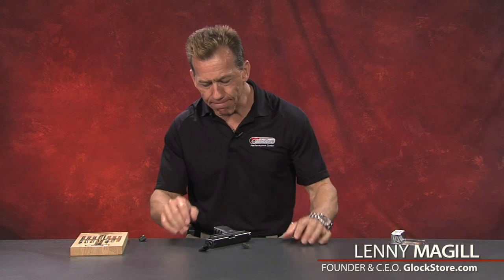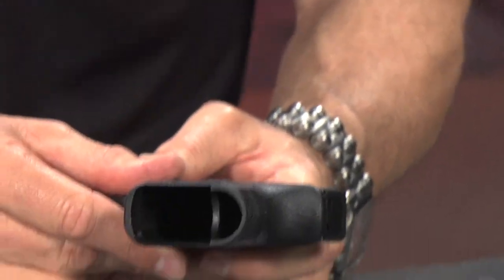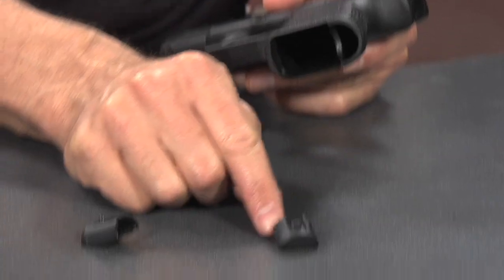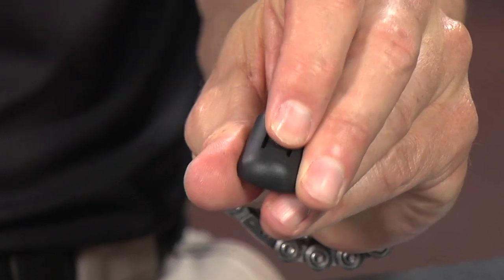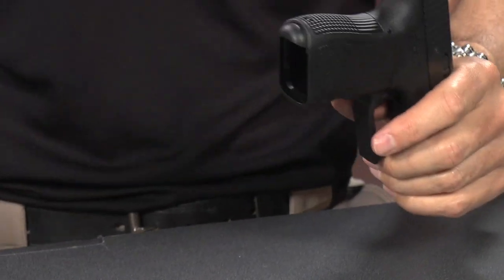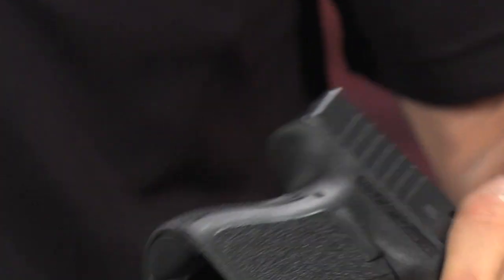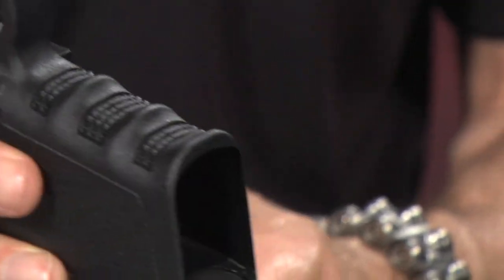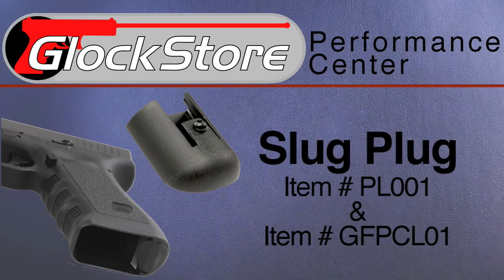Slug Plug & Glock Frame Insert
The Slug Plug keeps dirt, sand and any other debris from the sear and return spring while preventing the bottom of the backstrap from brushing the palm of your hand.

Please note: This is currently unavailable for the Glock 30SF.

Glock Frame Insert
Glock Frame Insert. This unit installs in the bottom rear cavity of the frame utilizing the lanyard hole for retention.

PG-GFI
Fits Models 17, 18, 19, 20, 21, 22, 23, 24, 25, 31, 32,34, 35, 37 and 38 only. Will not fit the 21SF.